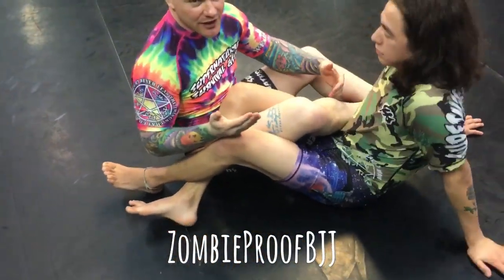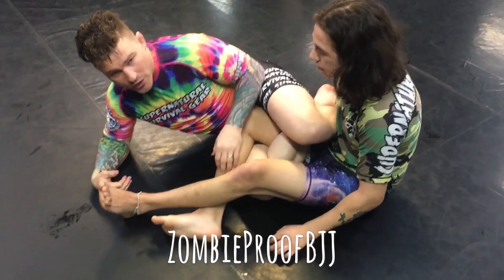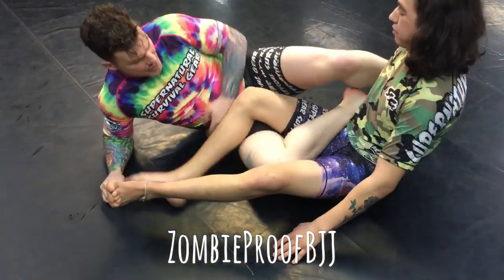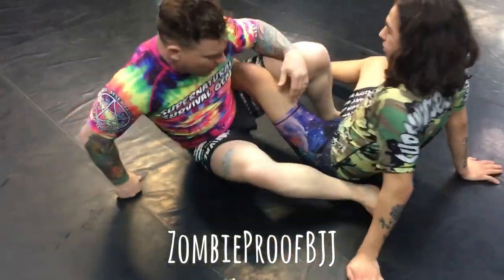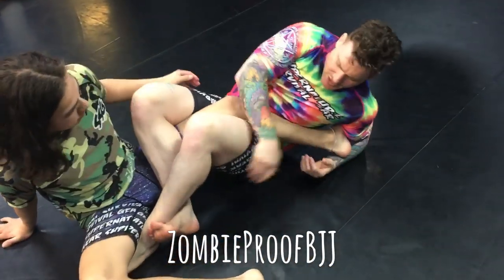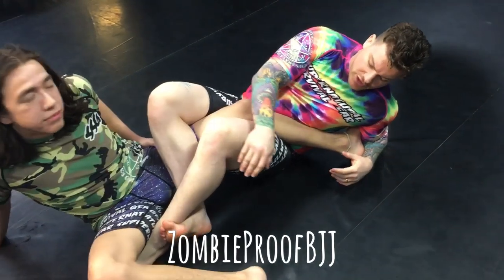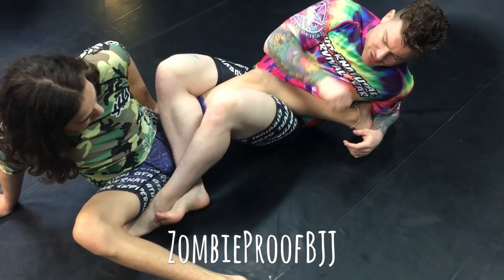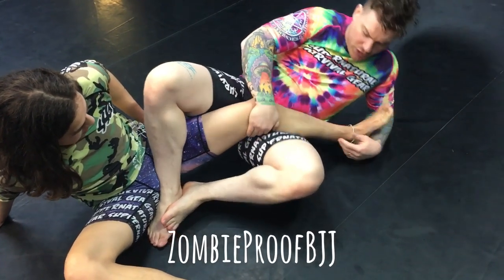HeelHook Position Glossary - ZombieProofBJJ (NoGi)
ZombieProofBJJ NoGi Technique: Heelhook positions for beginners ☠️ Check out for more info on ZP, if you are in Cape Breton check us out for a FREE class ... Text "FREETRIAL" to NOW!!!